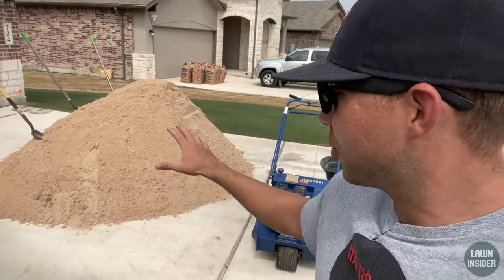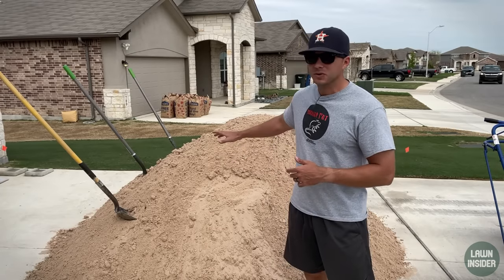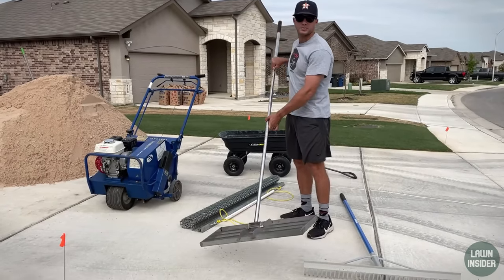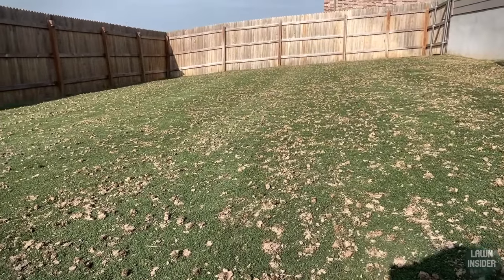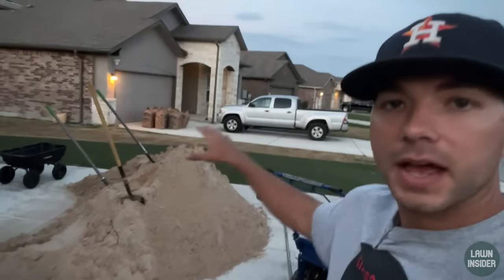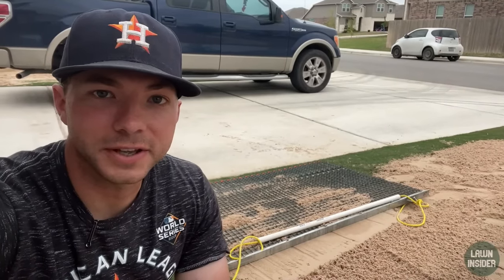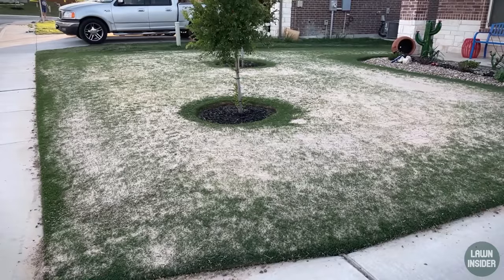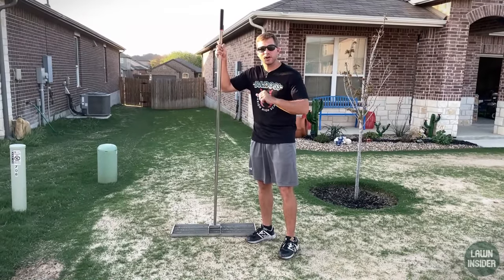Using SAND to LEVEL Your LAWN | Topdressing for a FLAT Lawn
This video covers how I used mason sand to help level my lawn. The real goal of a sand leveling project is not actually to "level" but to create a flat surface to mow on. Your first step is to mow your lawn down to a low height of cut to make the sand easier to move. I chose to core aerate before applying the sand so I could help with soil compaction and allow the sand to mix better with the existing soil. After aerating, I spread the sand out in piles as evenly as I can using a gorilla cart. Then I knocked the piles down with a landscaping rake so they could dry out. Finally, I just used a drag mat and level rake to spread the sand out over the lawn and create a flat surface.

Products Used in Today's Video:
Landscaping Rake
Gorilla Cart
Leveling Rake
5x3 Drag Mat
3x3 Drag Mat
Lawn Marker Flags

Chapters:
0:00 Intro
1:04 4 Week Post-Scalp Update
2:51 Materials Used in the Leveling Project
7:45 Aerating the Lawn
12:22 Distributing the Sand Across the Lawn
15:16 Using the Landscaping Rake to Knock Over Piles
16:46 Using the Drag Mat to Level the Sand
19:24 4 Day Update
21:42 5 Day Update
22:42 Using the Leveling Rake to Work the Sand into the Turf
24:52 Conclusion